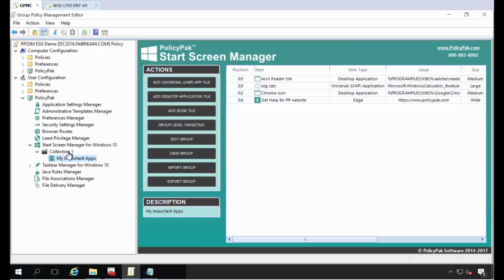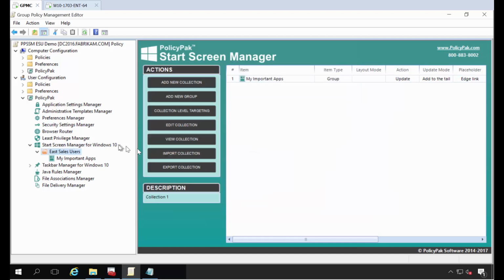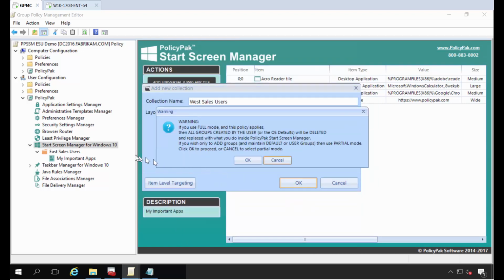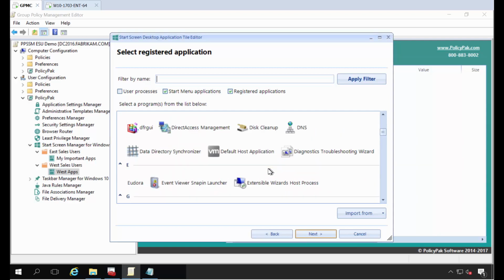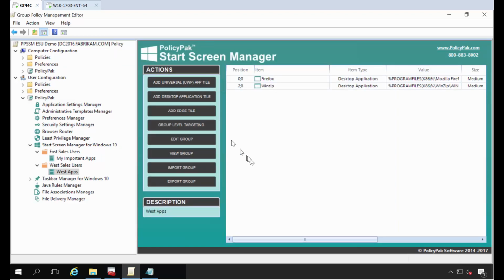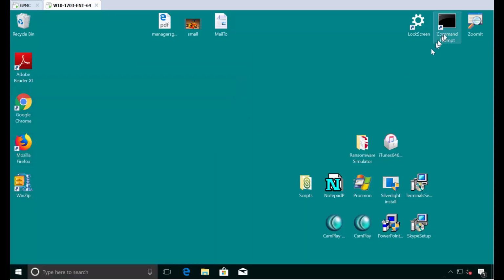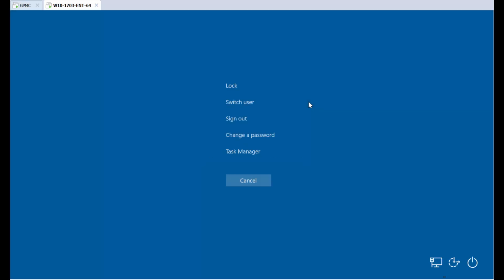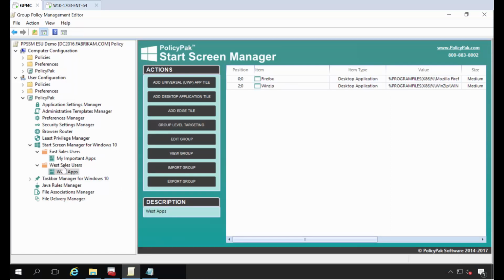PolicyPak Start Screen Manager: Using Item Level Targeting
Automatically specify "who should get what" settings based upon conditions like security group, Laptop vs. Not laptop and so on.